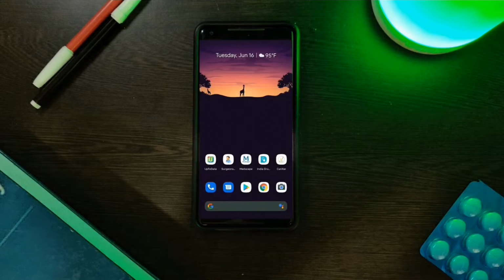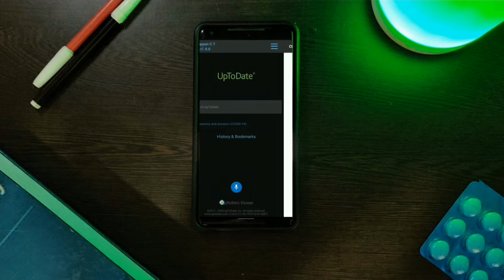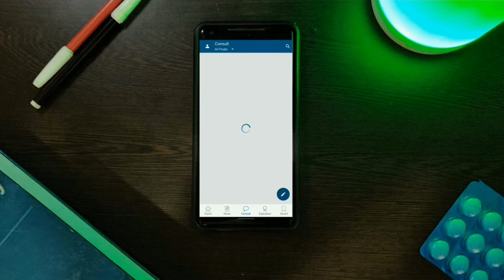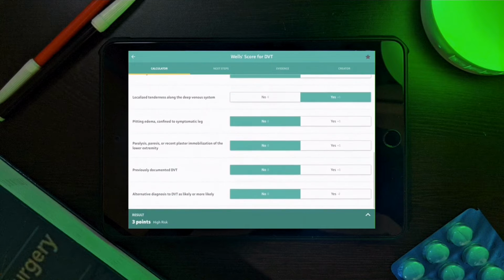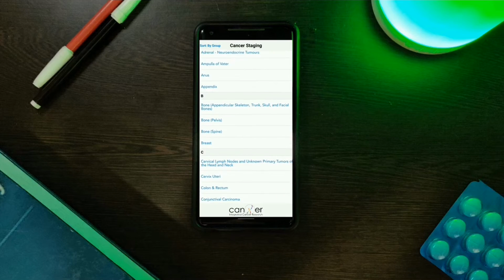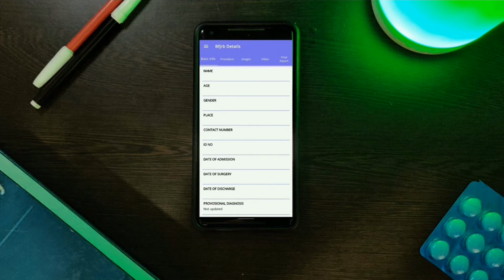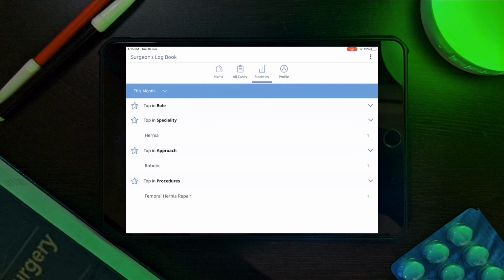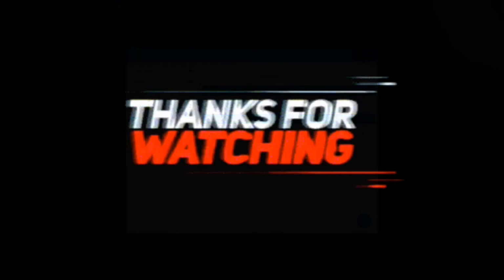Top 10 apps for Doctors | Surgeons (2020)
Top 10 Best Apps for Doctors | Surgeons (2020)

Hello everyone,
In this video I am going to tell you Top 10 Best  Apps for Surgeons. Most of us download a bunch of apps and then confuse on which app to use. This video features handpicked apps on the basis of the functionality, uniqueness and usability.

 Full App List & Links
1. UpToDate -
2. Medscape -
3. 3D4Medical -
4. MDCalc -
5. Indian drug index -
6. TNM Cancer Staging Calculator
7. Surgeons Record -
8. iLog -
9. Microsoft Excel -
10. Surgilog -

 Apps and Things used in this video
3. Pixel 2 XL
4. iPad mini 4
5. Mobitussion Pixel 2XL case
6. iPad Cover
7. Mic
8. DAVCool LED Bluetooth speaker